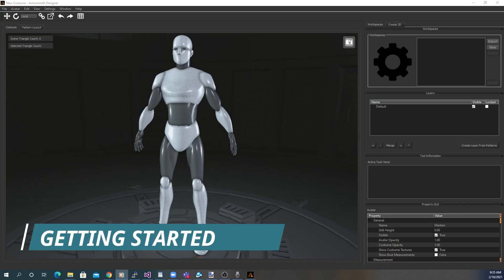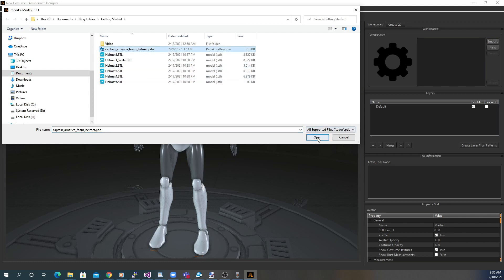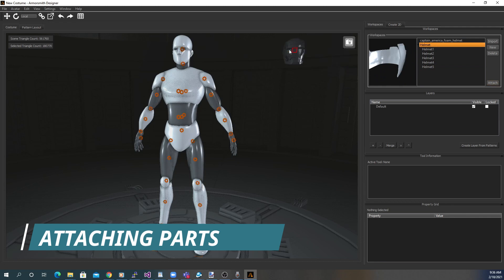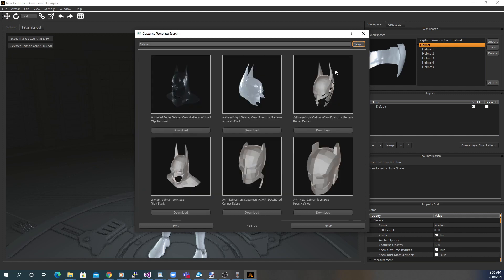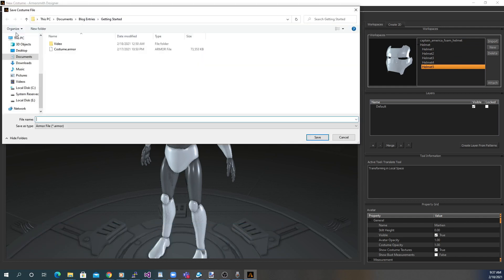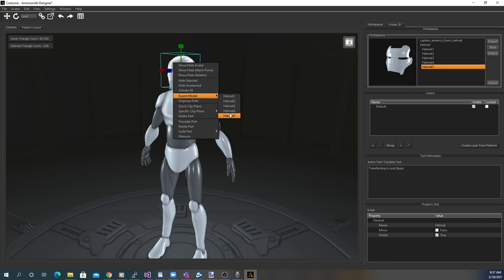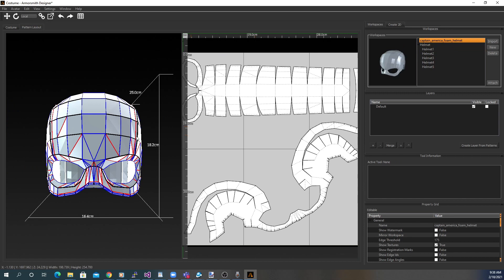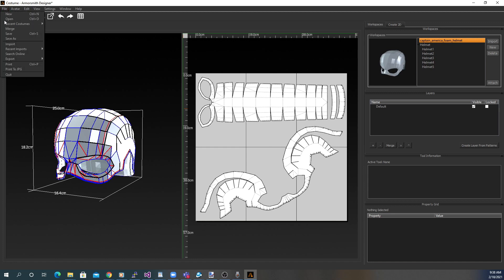Getting Started With Armorsmith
Hey Armorsmithers, this is the first in a multi-part series which will touch on all the basics to get you up and running in Armorsmith Designer. This first video goes over the basic flow for getting files in and out of the software. Next week we'll be covering camera controls